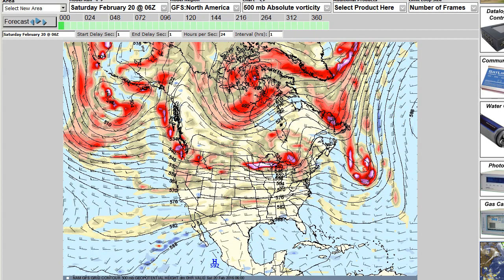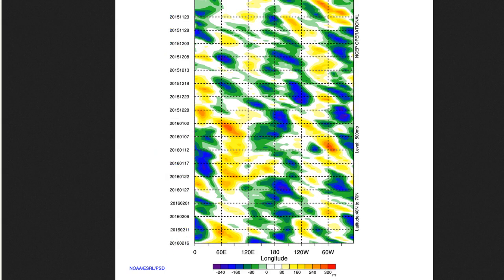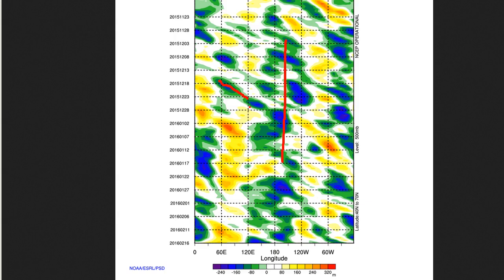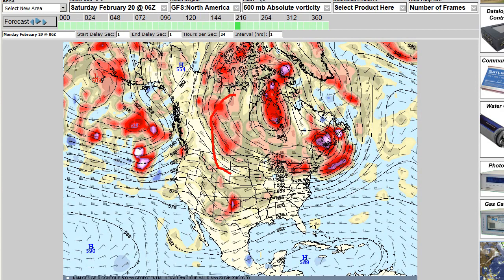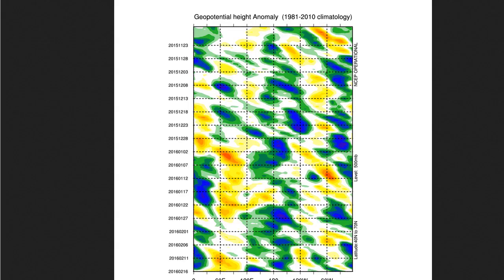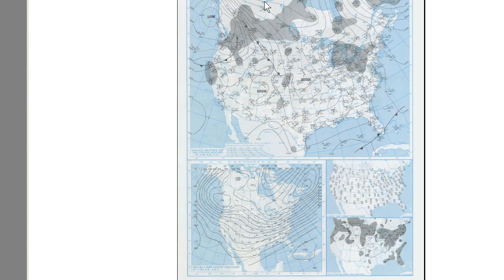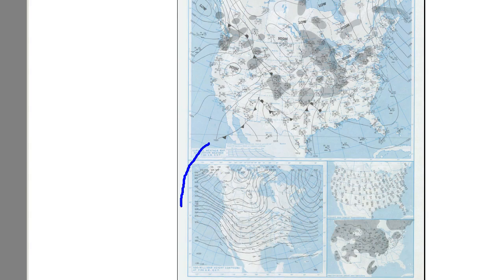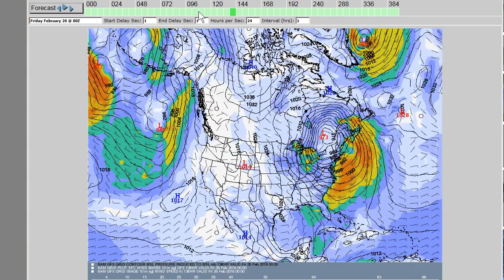2/20/2016 - Upper Air primer! Hovmoller diagrams, waves, and troughs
3:40 - PACIFIC, not Atlantic.
Also 13:10 - SHORT WAVE RIDGE, not long wave ridge.

Tim Vasquez (former Air Force meteorologist) breaks down what's going on in Texas piece by piece.